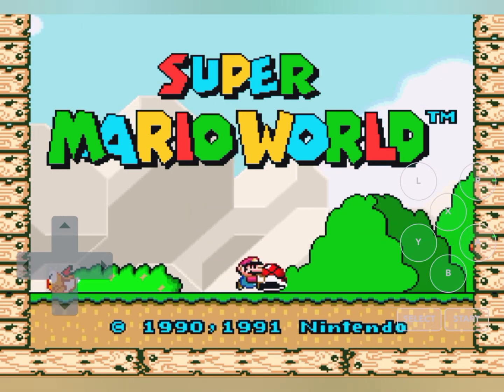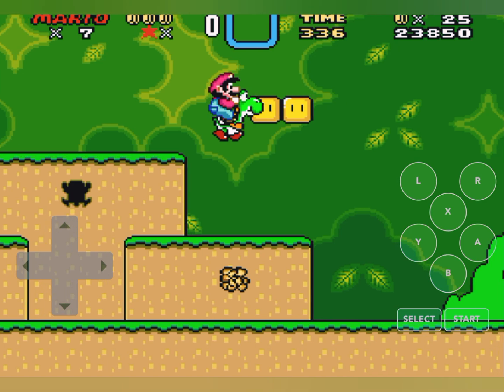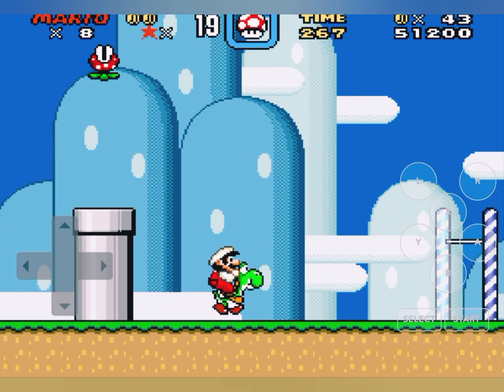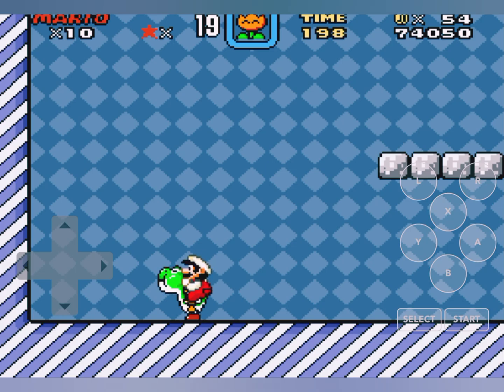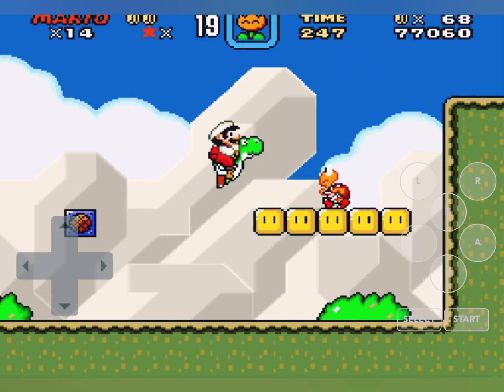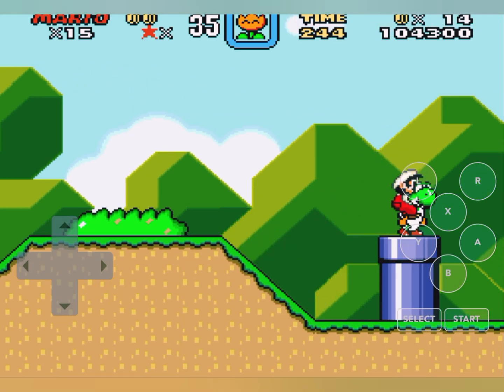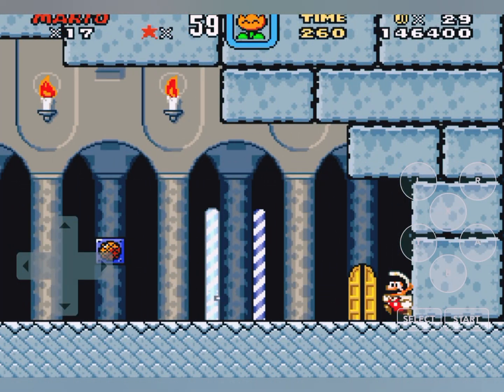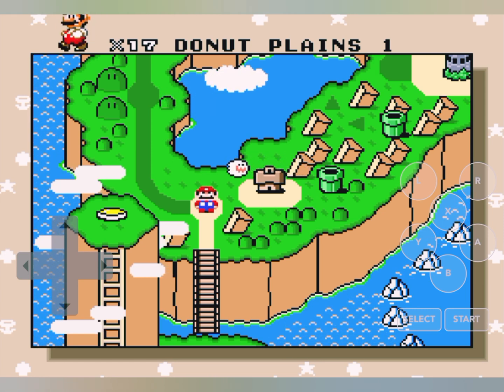I'M BACK WITH MARIO?! (Super Mario World Part 1)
My first video back! I will be making this into a series, so look out for part 2. Information for part two's release is on in the community section on my channel!